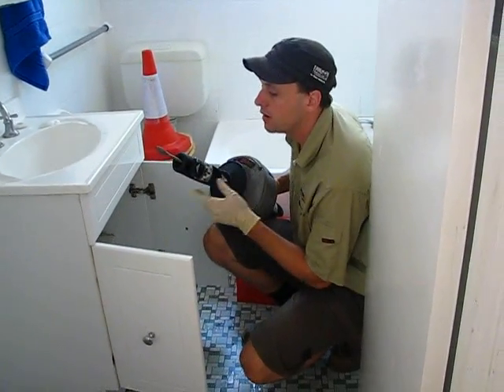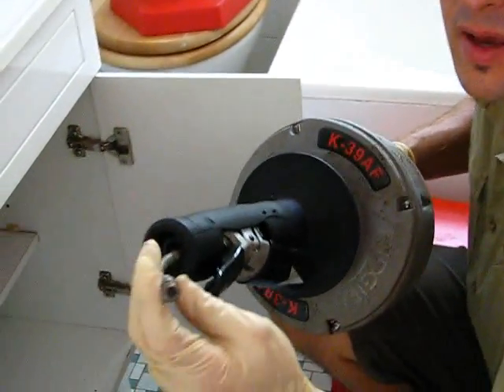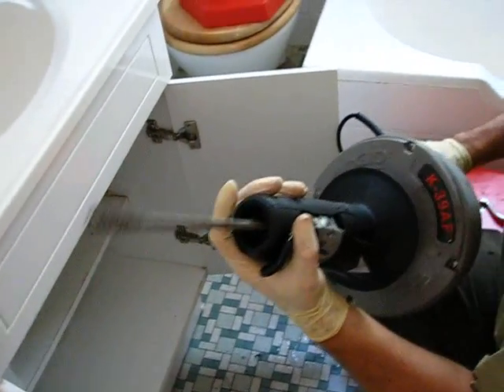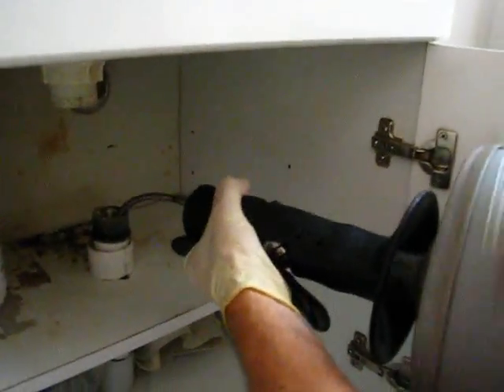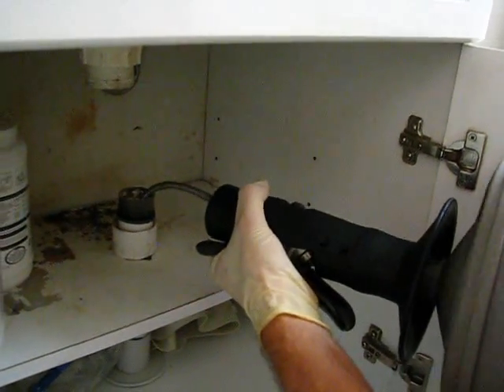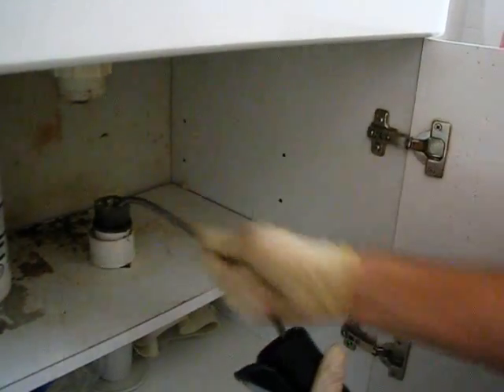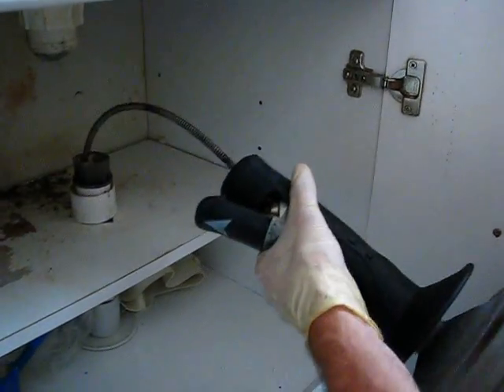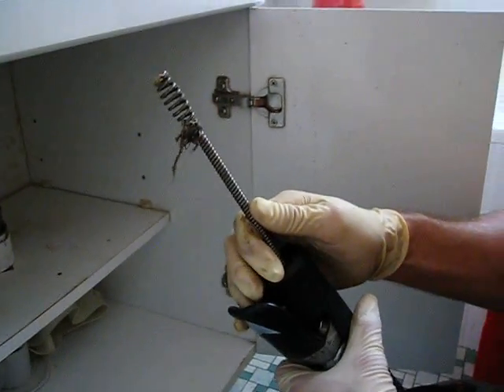HOW AN ELECTRIC DRAIN SNAKE WORKS.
"Australian Plumber of the Year"
"Oddly Satisfying Drain Unblocking"
"ASMR Sewer Jetting"
"Blocked Drain Sydney"
"High Pressure Water Jetter"
"Massive Tree Root Removal" (Tree Beards)
"Drain Addict Double Barrel"
"Transformation / Before & After"
 "Emergency Plumbing Rescue" "Australian Plumber of the Year"
"ASMR Sewer Jetting"
"Blocked Drain Sydney"
"Transformation / Before & After"
"Emergency Plumbing Rescue" Direct Hit Nozzles: DC 43 - DC 38 & C38rs